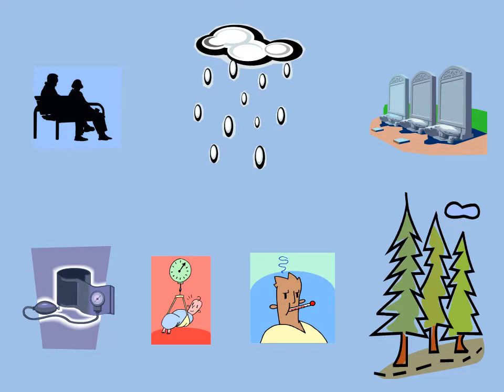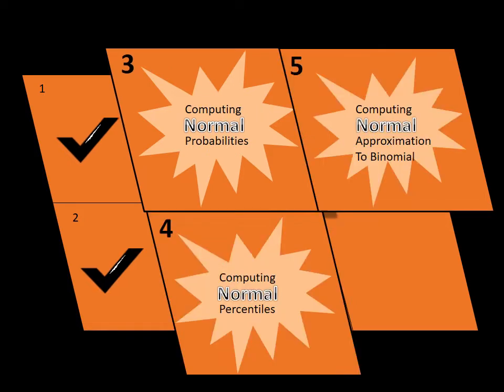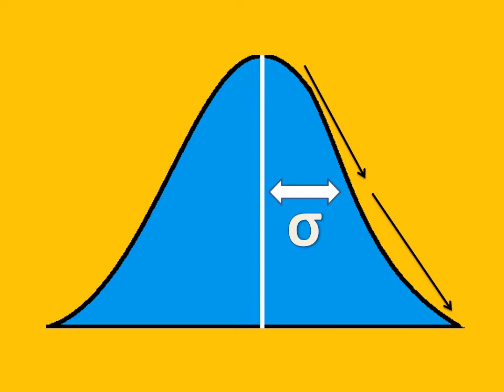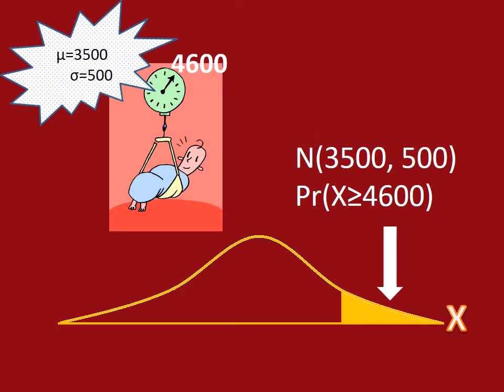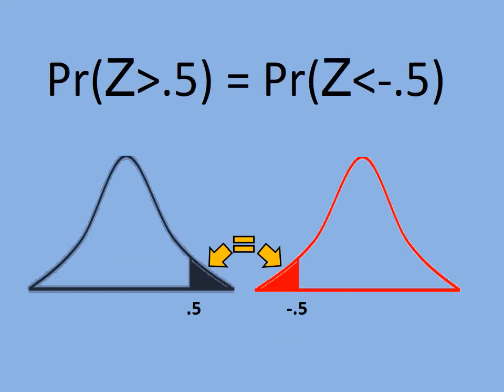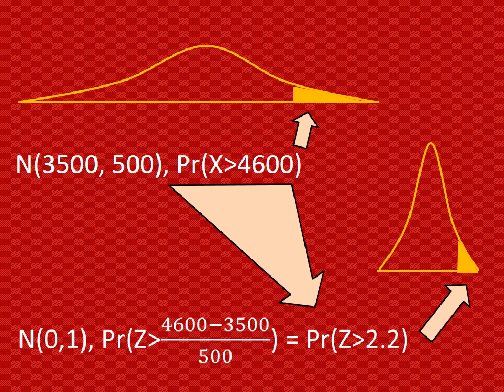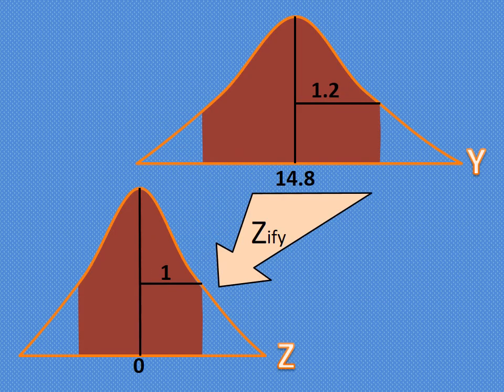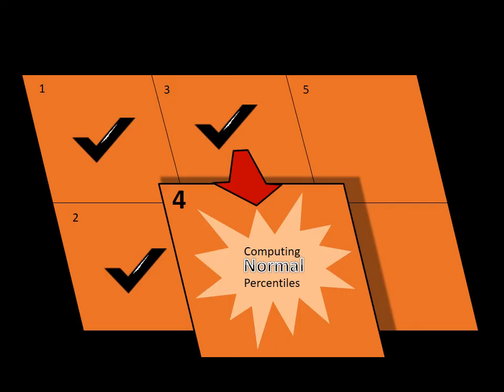Distribution Series: Part 3 Computing Probabilities from the Normal Distribution